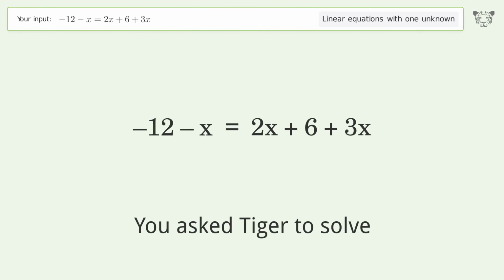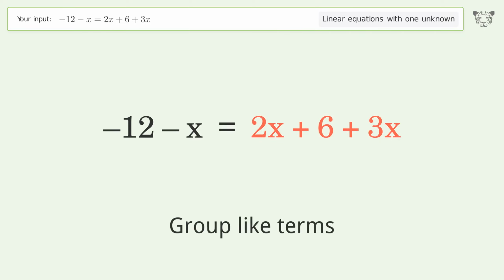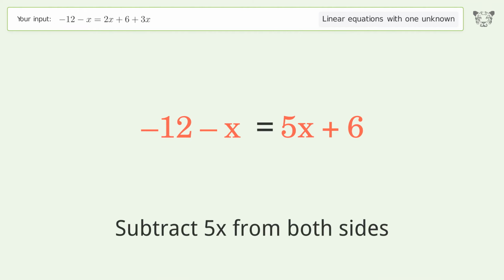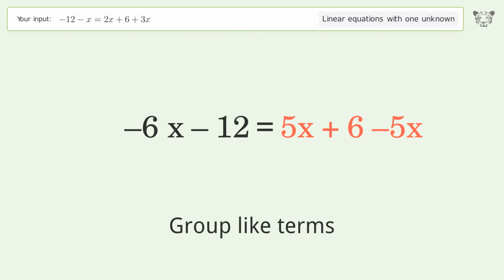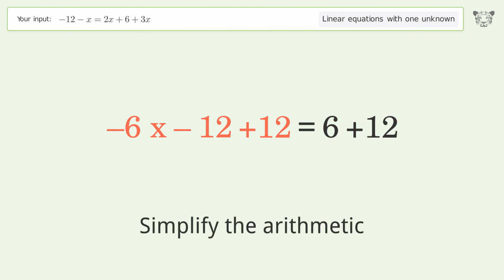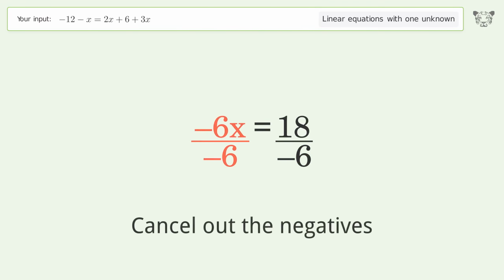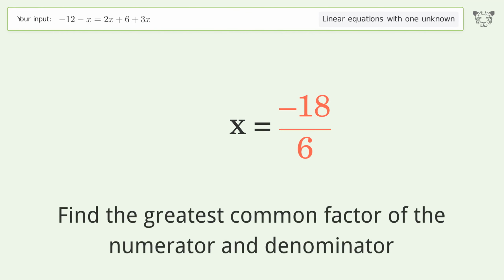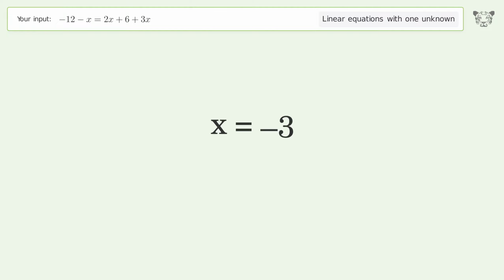Linear equation with one unknown: Solve -12-x=2x+6+3x step-by-step solution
Solving -12-x=2x+6+3x using the linear equation with one unknown solver

for a step-by-step and more tips and tricks for dealing with linear equations with one unknown.